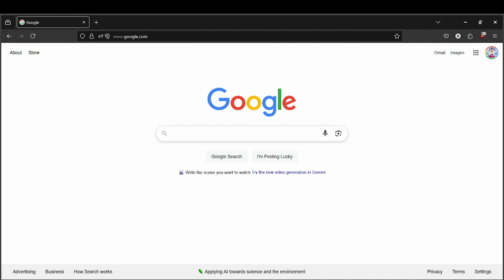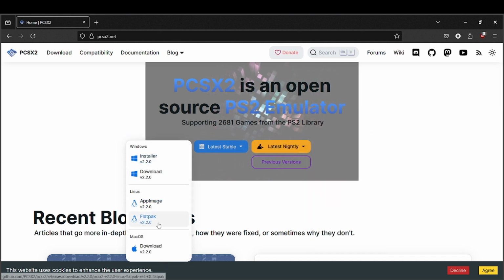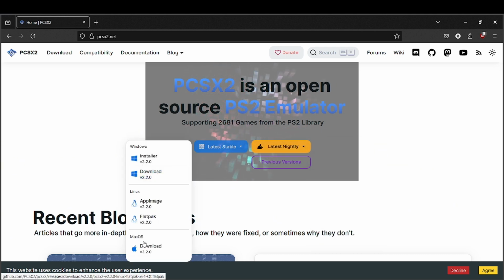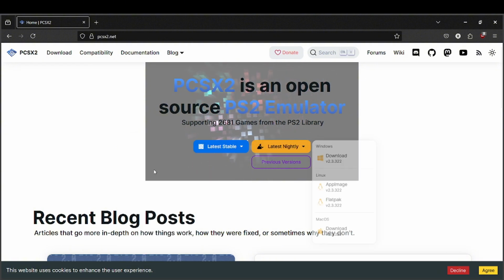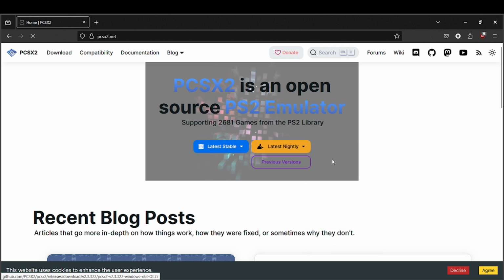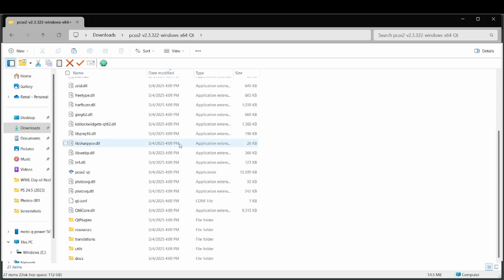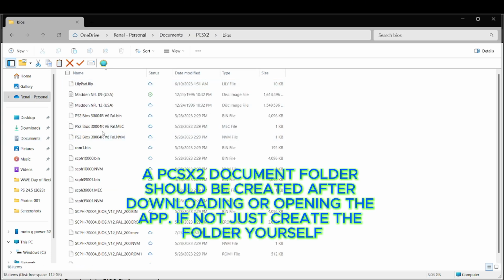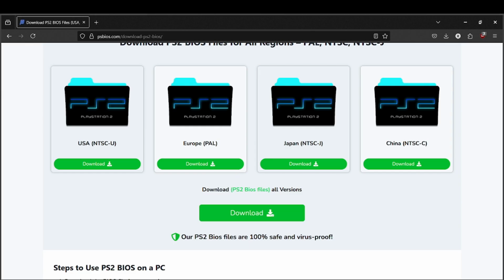How to Install & Configure PCSX2 on Windows (2025 Full Tutorial)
In this video, I’ll show you how to set up PCSX2 on Windows in 2025 so you can play your favorite PS2 games on PC. I’ll walk through downloading the emulator, installing it, setting up the BIOS, and tweaking the settings for the best performance.